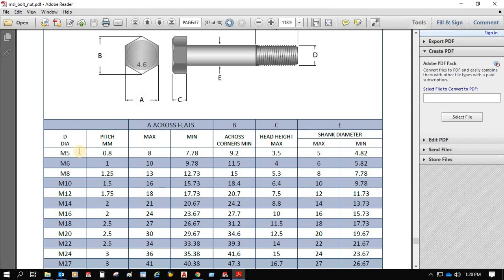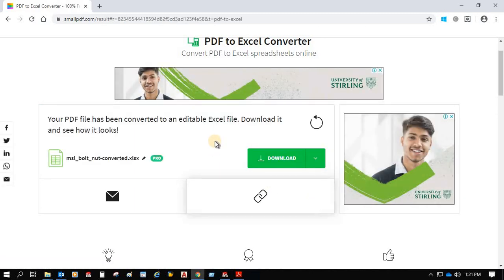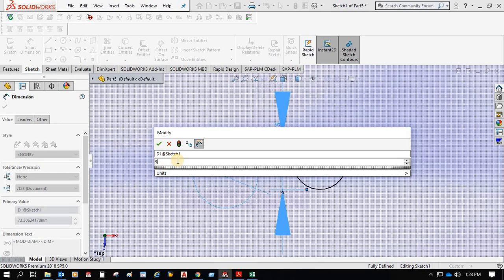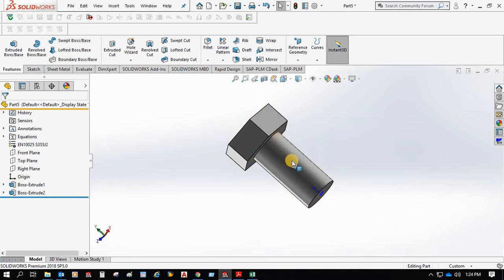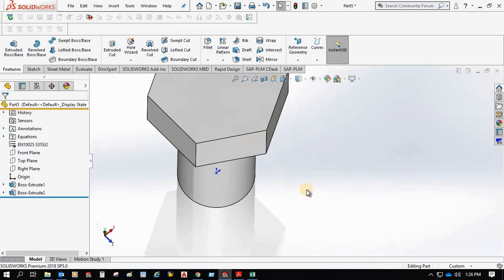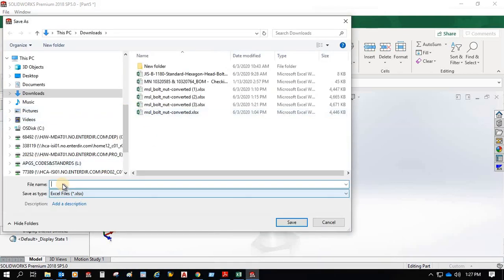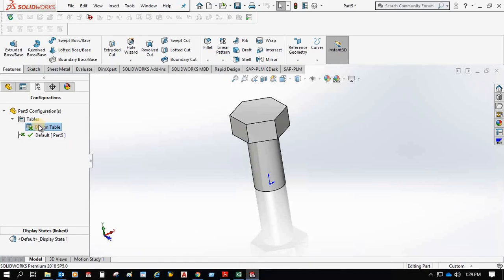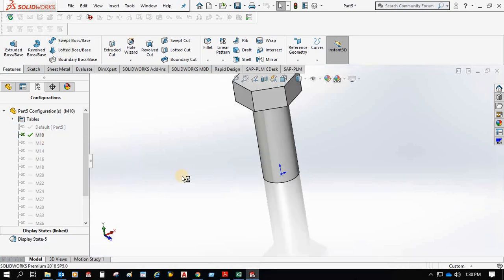Creat Many Configurations in Solid works from pdf Data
In this video you learn to creat many configurations in Solid works. You can easily extract data available in pdf to Solid works through excel sheet. This is my first video so, please comments your valuable feedback.